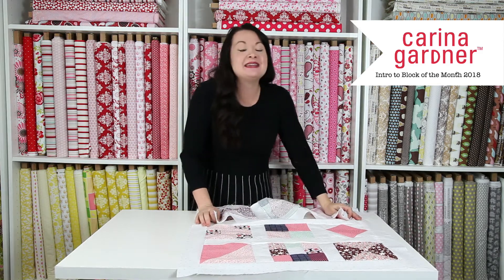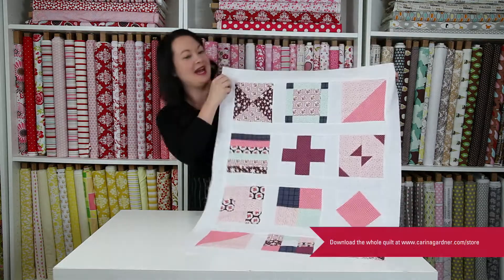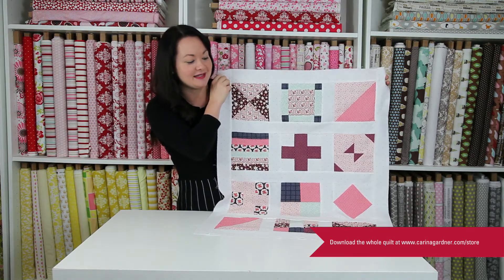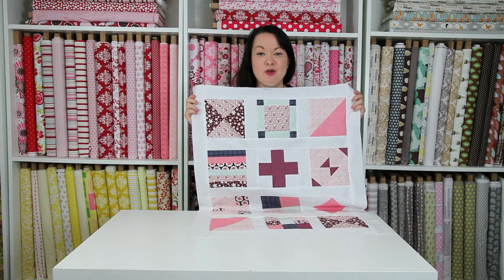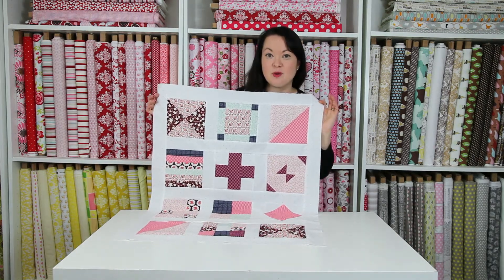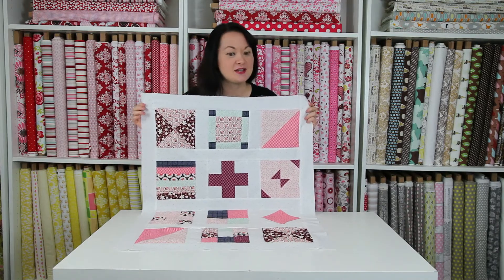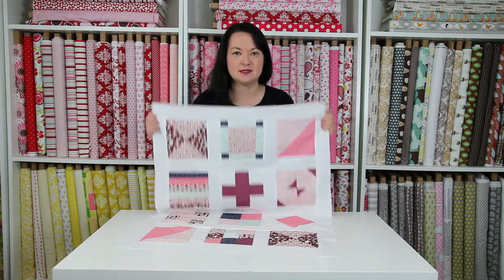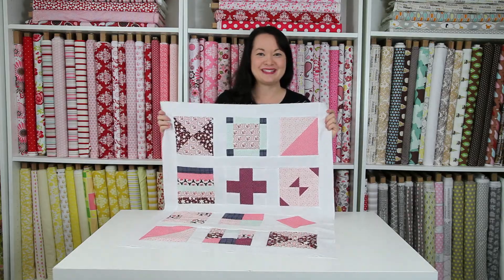Carina Gardner's 2018 Block of the Month Intro Video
Join Carina in making her 2018 Quilt every month! This is the Intro video for 2018. See what your final quilt will look like!